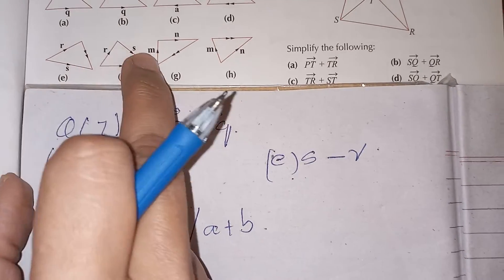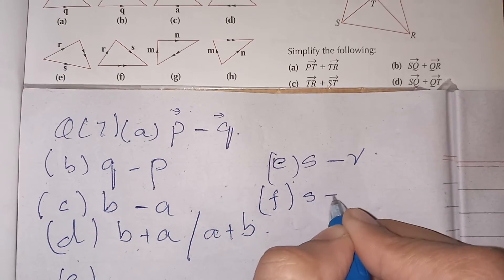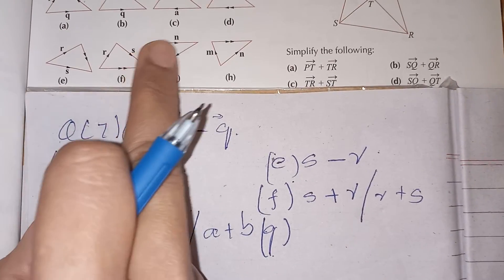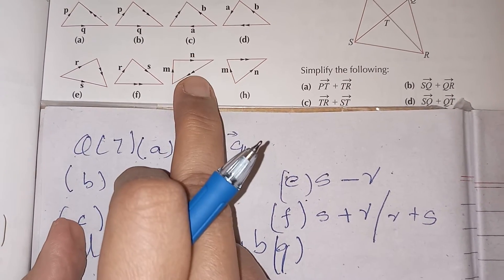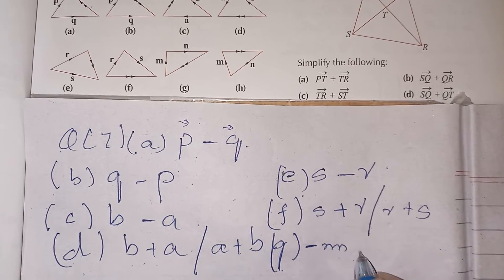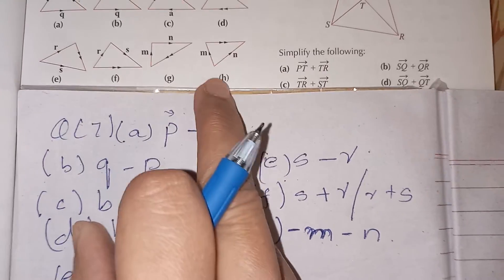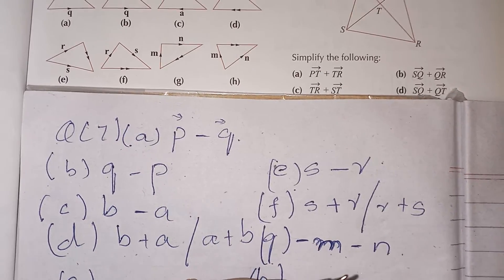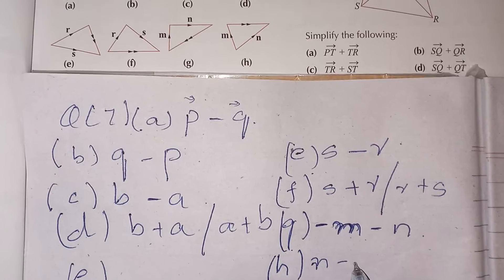Vectors in Two Dimensions | Book 4 | Chapter 7 | Exercise 7B | Question# 1-8